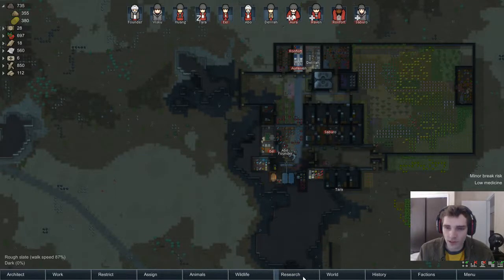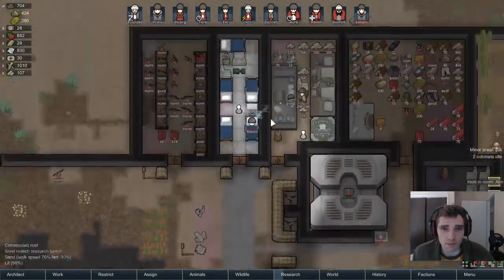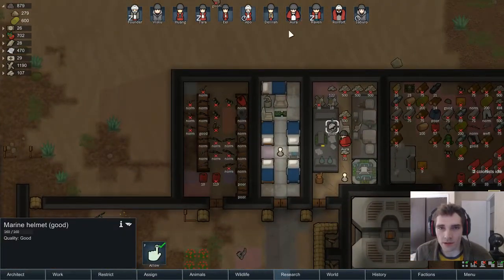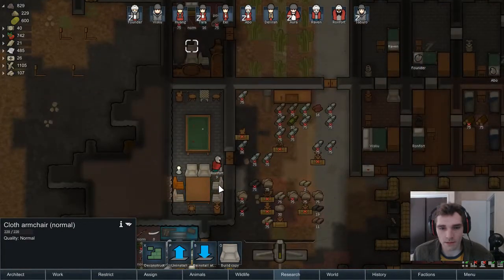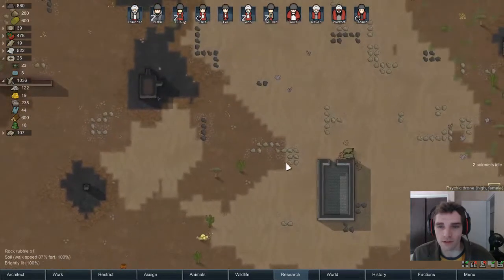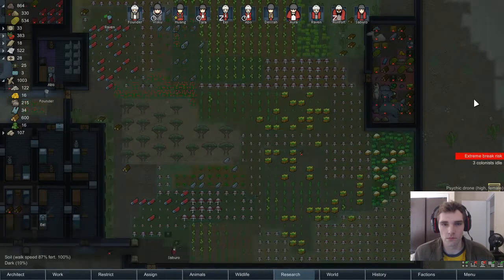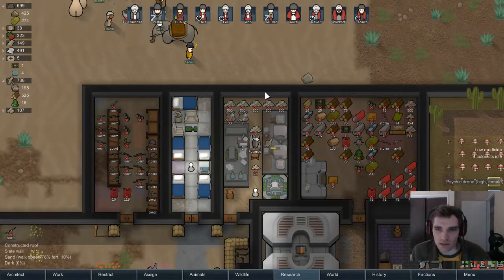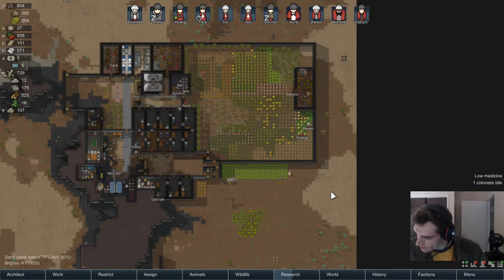RimWorld: Savage Brutes (Cassandra, Savage) #27 - Recovering From Injuries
In this episode, we do our best to recover from our injuries, by getting better armor and more bionic limbs.

Ludeon Studios.  Published by
Ludeon Studios.